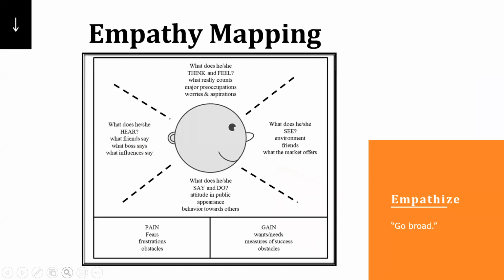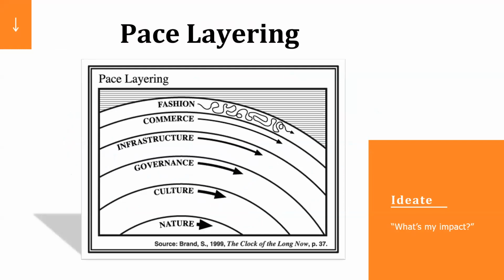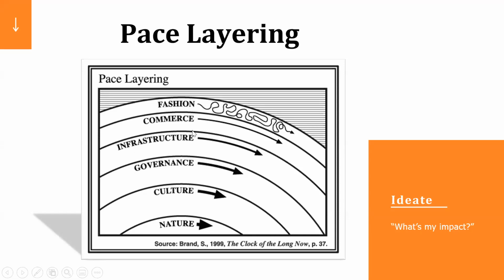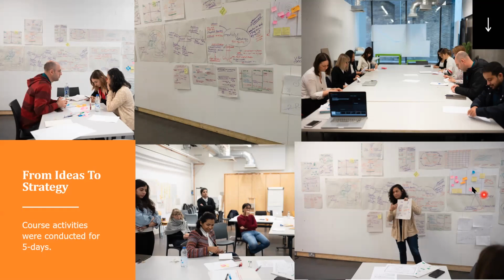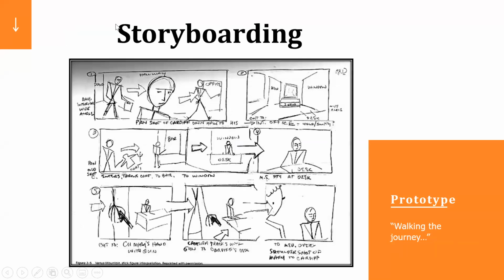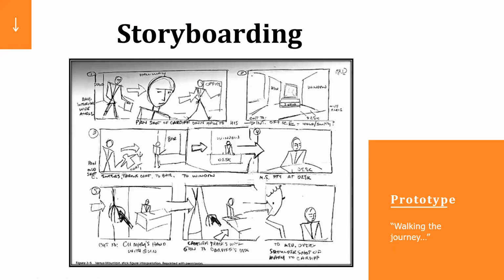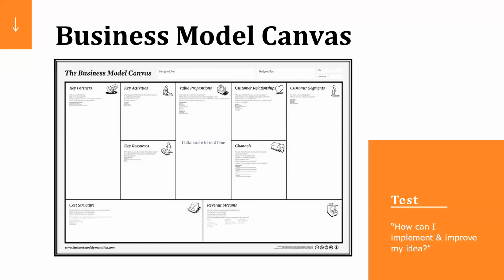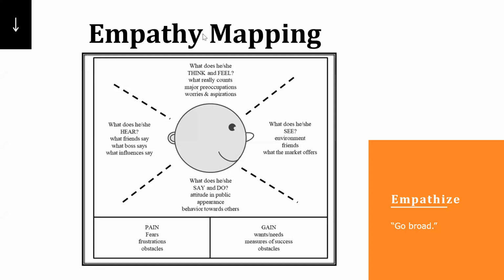Decision Science 101: How Design Thinking Can Shape Your Business Idea